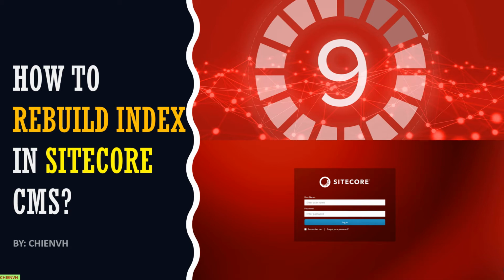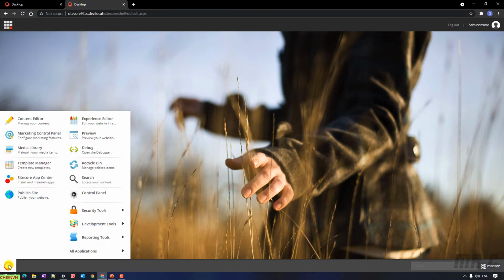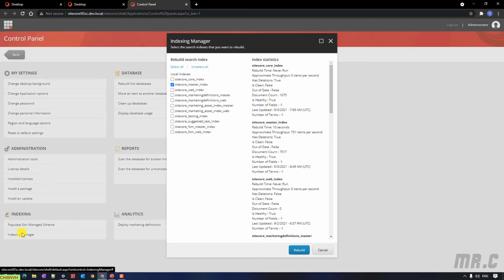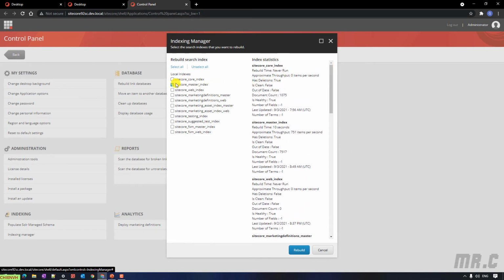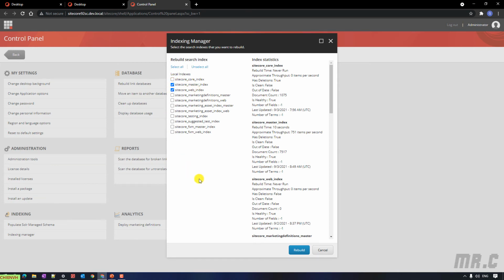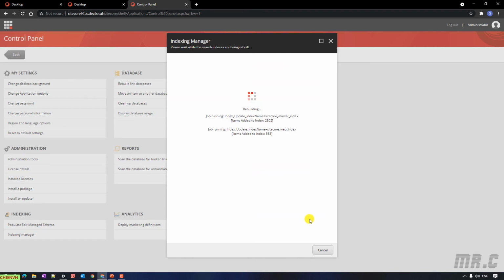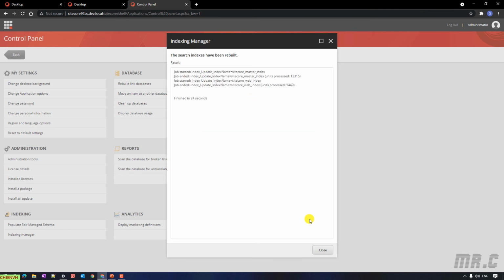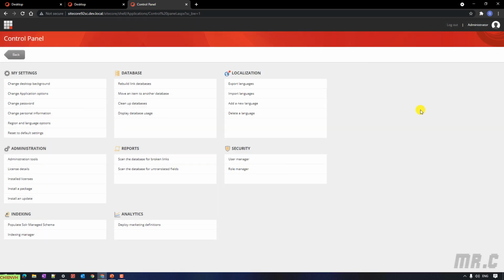How to Rebuild Sitecore Index Manually | Sitecore 9 Tutorials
How to Rebuild Sitecore Index Manually?
Sitecore Tips and Tricks.
Sitecore experiences sharing.
Learning Sitecore CMS by example.
Sitecore CMS training for beginners.
How to Rebuild Sitecore Index?
Manually rebuild Sitecore XP indexes.
Rebuild Sitecore search indexes.
How do you rebuild an index in Sitecore?
How do I rebuild xDB index in Sitecore?
How can I rebuild my index online in Sitecore?
Which of the following process is followed for rebuilding xDB search index on SOLR in Sitecore?
Rebuilding the Sitecore Analytics Index.
Sitecore manually rebuild index.
Enable Basic Authentication in Sitecore 9.2 and IIS 10.
Sitecore restricts access to the client.
Sitecore restricts access to anonymous users.
Sitecore basic authentication in IIS.
Sitecore disables indentity server redirection.
How to enable basic authentication for Sitecore 9?
Basic Authentication in Sitecore and IIS.
Understanding Sitecore authentication behavior changes.
How do I enable basic authentication?
How do I get basic authentication header?
How do I disable a Sitecore Identity Server?
How do you invalidate basic authentication?